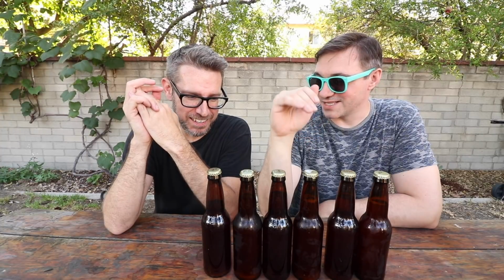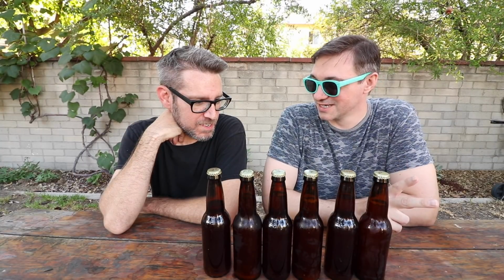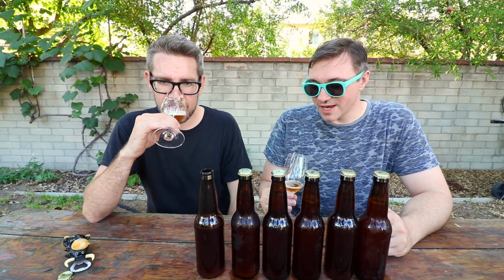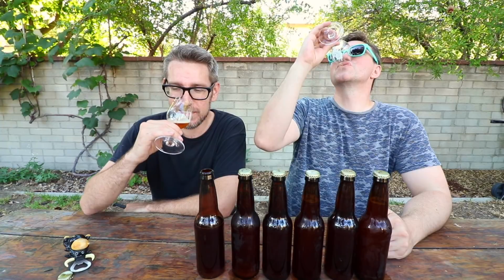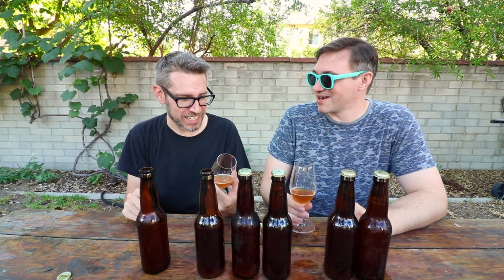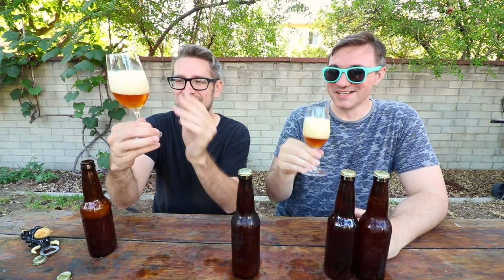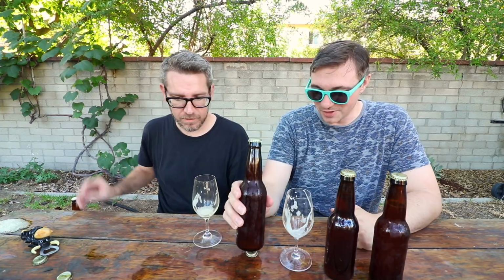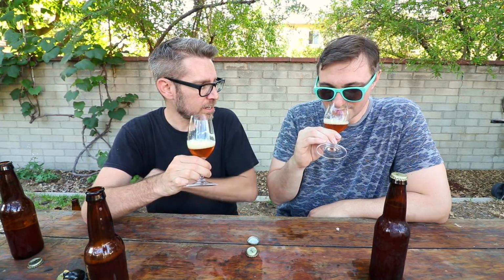Russian roulette with an inconsistent beer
In this video my buddy Rob and I attempt to break down a beer he made that varies bottle to bottle..